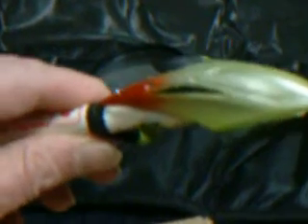SYMA 107's New Parakeet Canopy By Me For My Girl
If, you don't have a SYMA 107 micro chopper, consider adding one to your hangar. They are solid as a rock and a great Boxing Champion once said. He moves like a butterfly and sting like a bee, good description of the ;ittle but mighty 107..